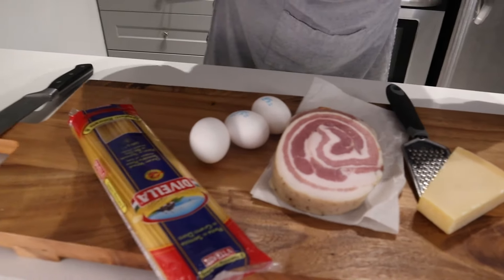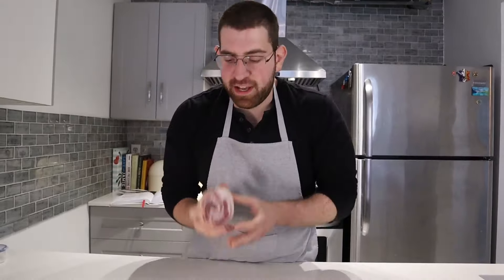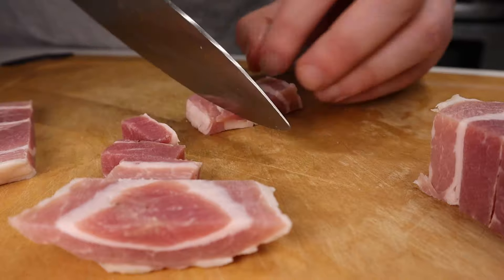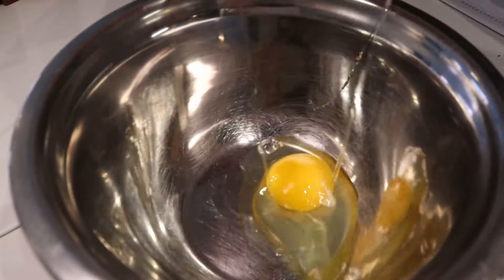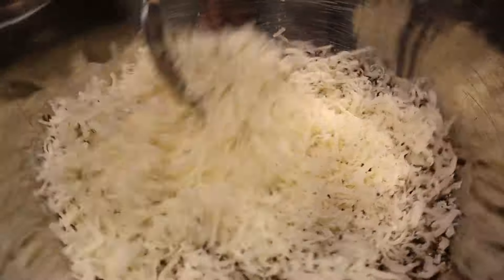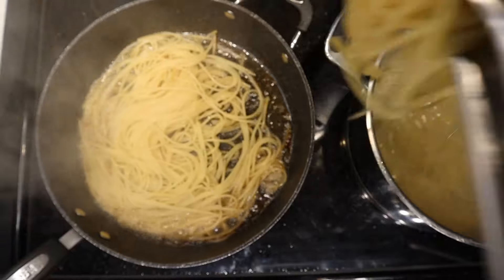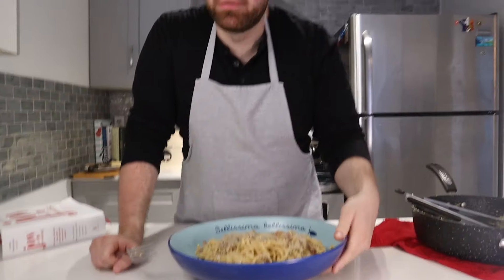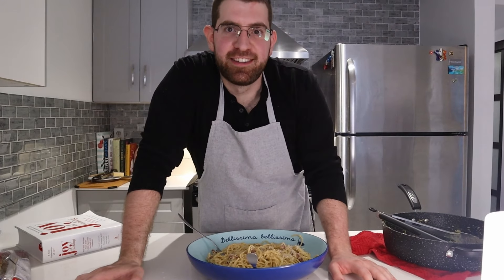Homemade Carbonara For The First Time | EP.7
Part of our Season 1 Joy Of Cooking journey, we made spaghetti carbonara. It was perfect and so are you.

0:00-0:16 Intro
0:16-0:33 Pasta prep
0:33-1:14 Pancetta prep
1:14-2:02 Egg prep
2:02-2:39 Putting it all together
2:39-3:23 Ending to a beautiful dish